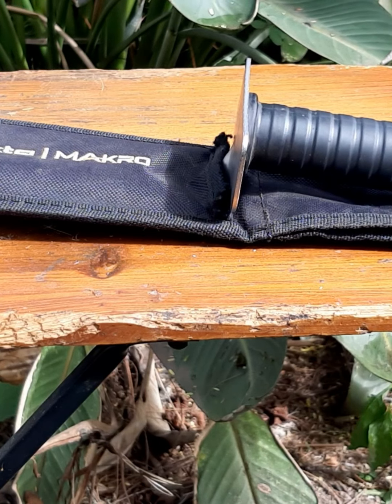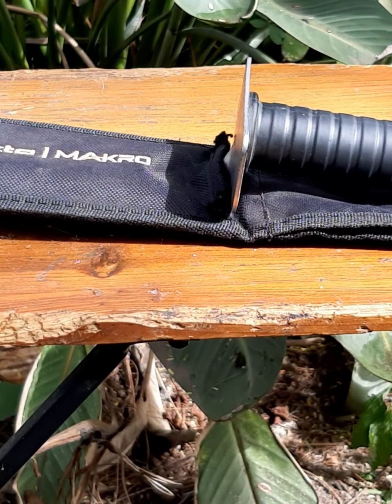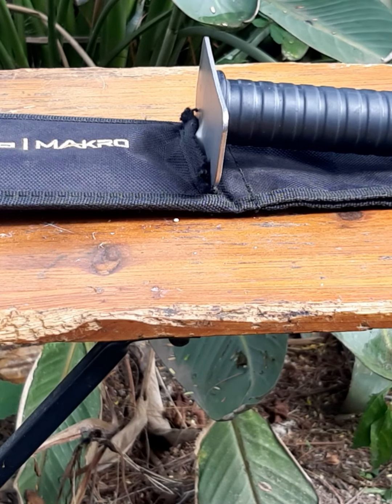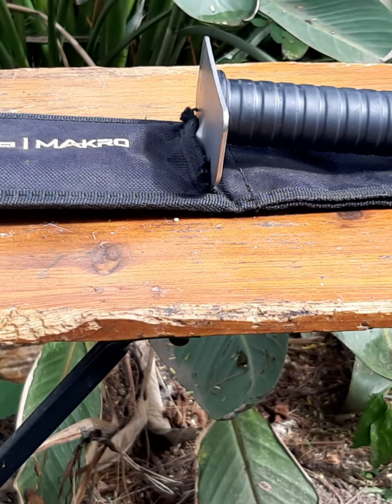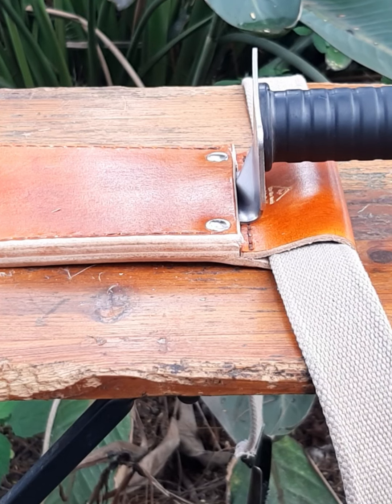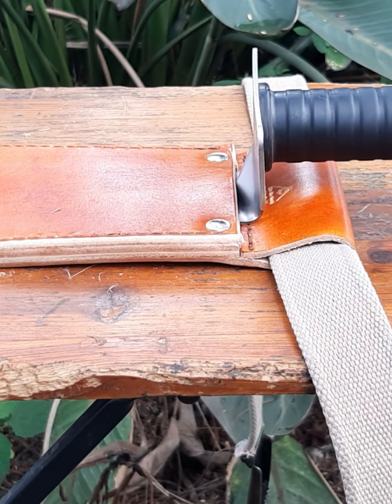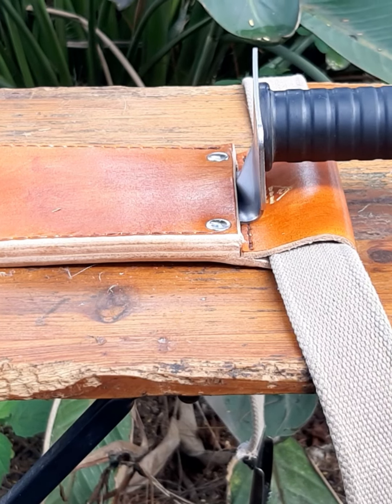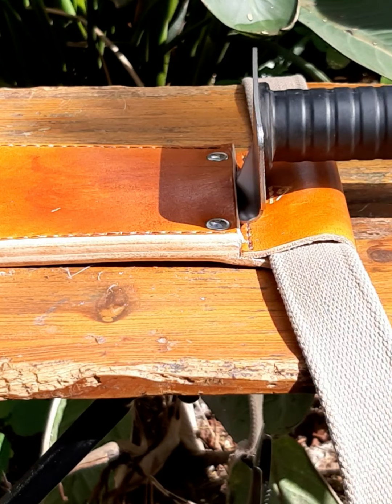introducing the deluxe leather digger sheath!